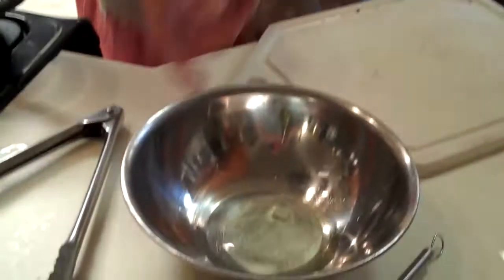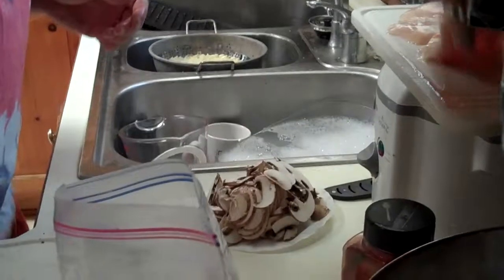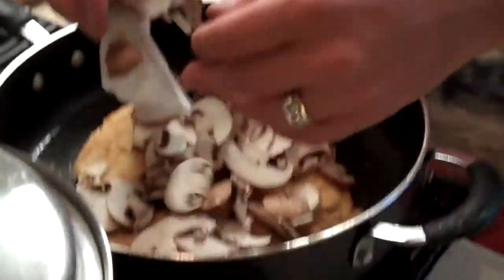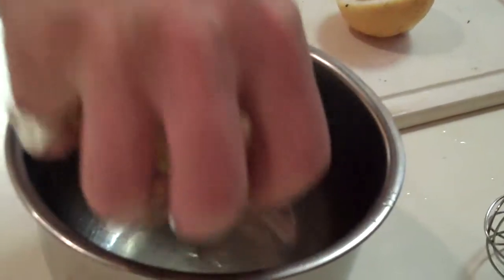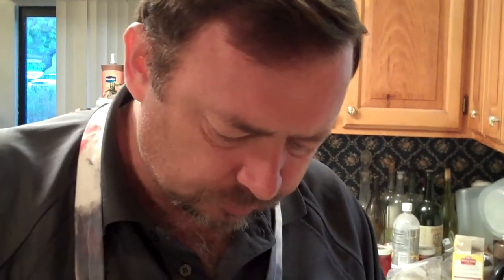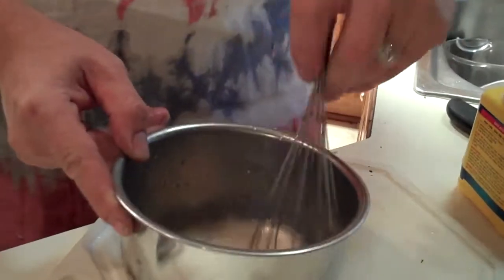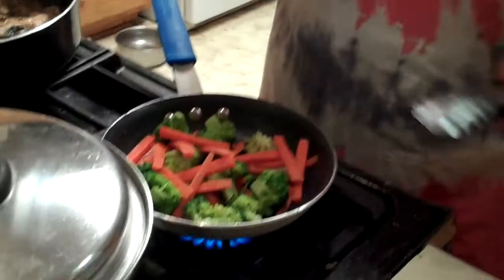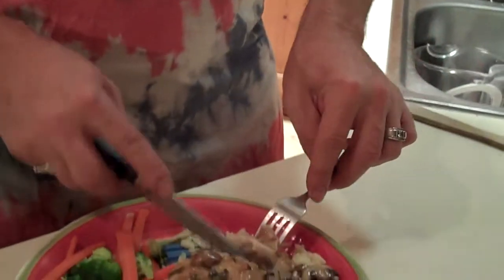Mushroom Chicken Picatta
Great lemon flavor